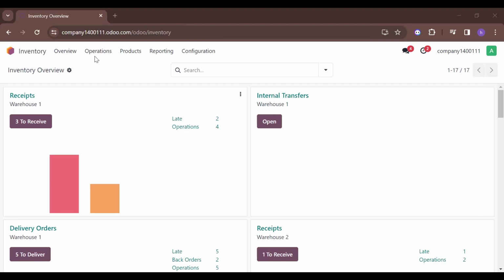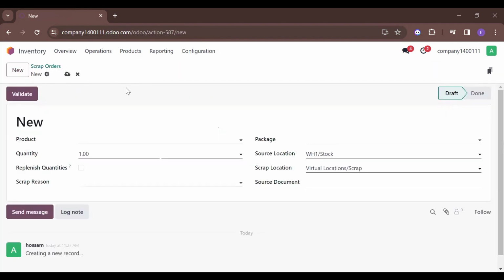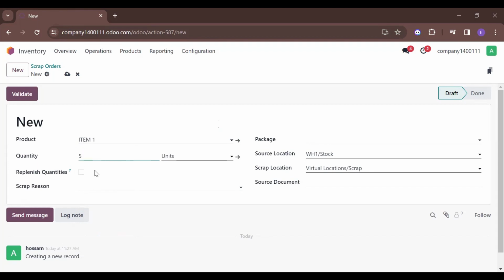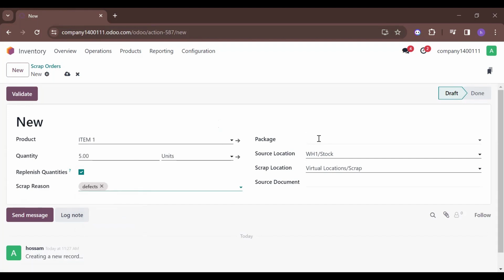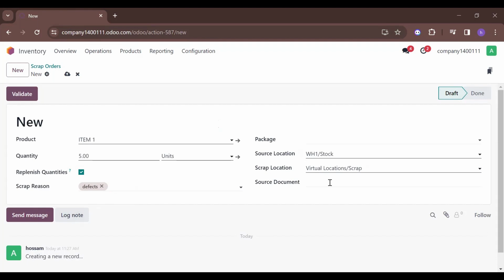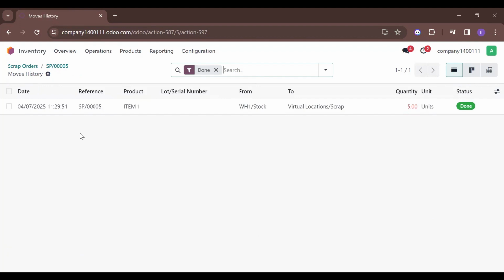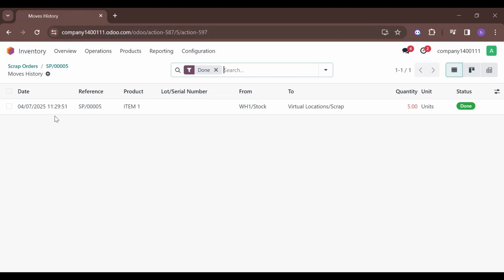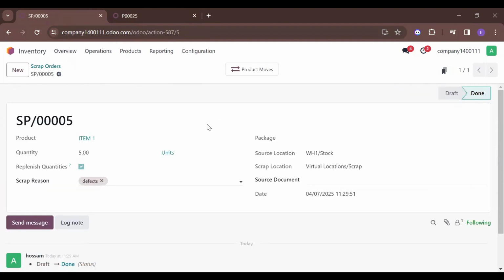Odoo inventory scrap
📦 Odoo ERP Inventory | Physical Scrap Transaction Explained

Learn how to manage Physical Scrap Transactions in Odoo ERP Inventory and understand how scrapping products affects your stock quantities, and warehouse operations.

In this video, you'll see a complete demonstration of the scrap process  making it easy to understand when and how to use this feature in Odoo.

In this video, you'll learn:

✅ What is a Physical Scrap Transaction?
✅ How to create a Scrap Order in Odoo ERP
✅ Inventory quantity updates after scrapping

This tutorial is ideal for:

ERP Consultants
Odoo Functional Consultants
Warehouse Managers
Inventory Controllers
Supply Chain Professionals
Business Analysts
Students learning Odoo ERP

📚 Want to master Odoo ERP Inventory?

This lesson is part of my complete Odoo ERP Inventory Management course, where you'll learn the entire inventory cycle, including:

Warehouse Configuration
Products & Units of Measure
Receipts & Deliveries
Internal Transfers
Inventory Adjustments
Scrap Management
Lots & Serial Numbers
Replenishment
Inventory Valuation
Reporting & Best Practices

The ERP Expert
Master ERP. Build Your Career.